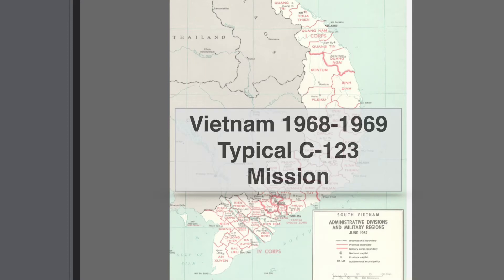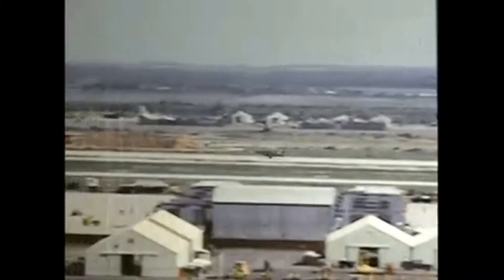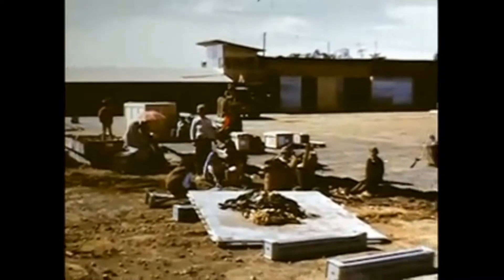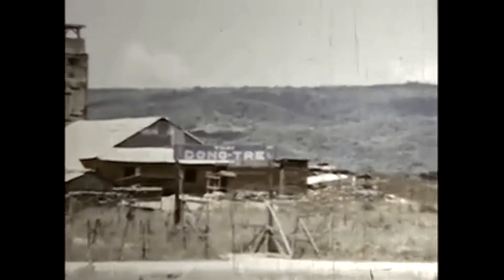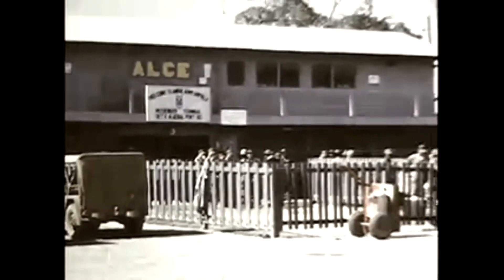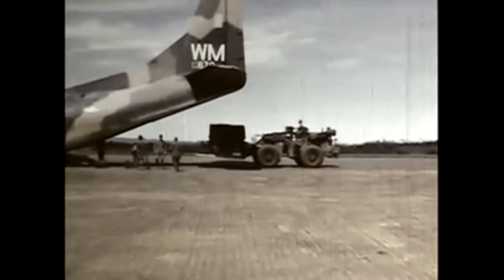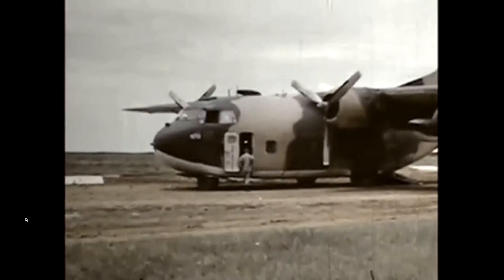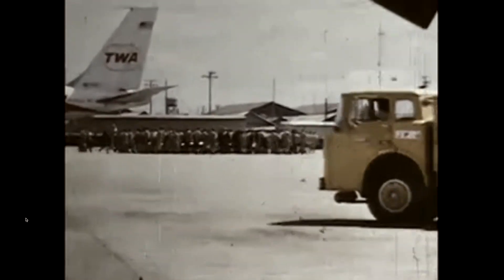Vietnam 1968 1969 Typical C-123 Mission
310 Special Operations Vietnam
Super 8 Yashica